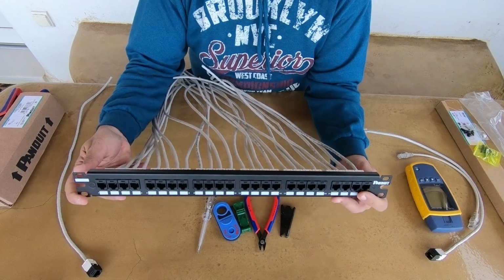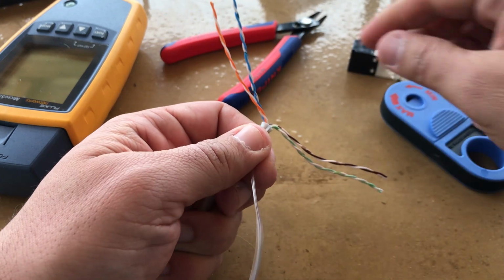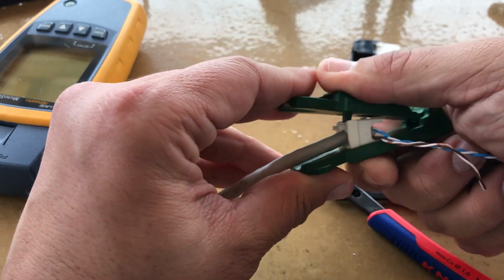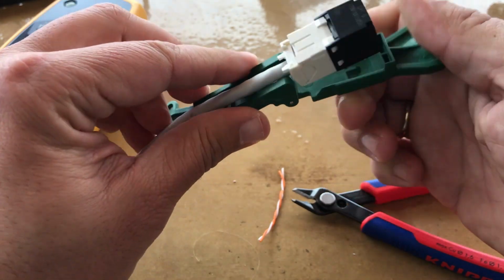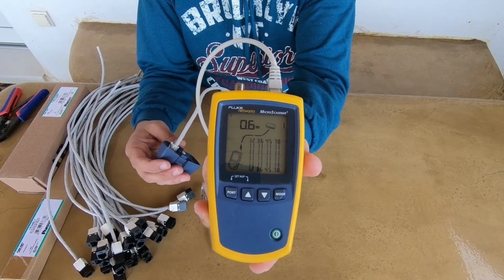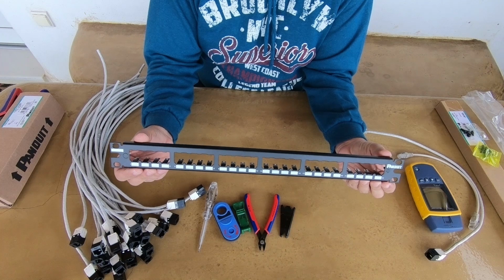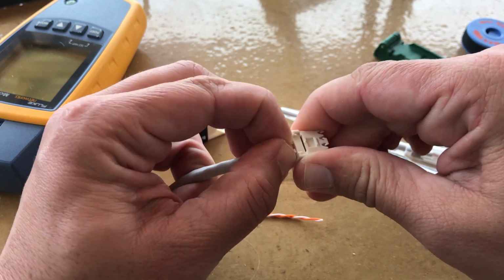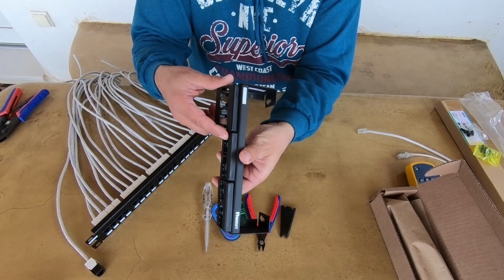Terminating Patch Panel - How to do it fast and easy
This is a tutorial about terminating Cat 6 cables using Panduit's Mini-Com Jack Modules.

Panduit Products

Fluke Networks MS2-100 Cable Tester

Tools

Knipex Electronics Super Knips Comfort Grip
Bright Red Led Screwdriver Multi Tool Voltage Tester
Knipex RJ45 Termination Tool